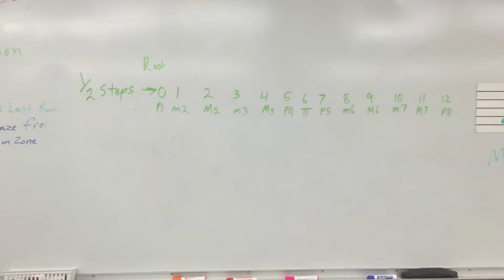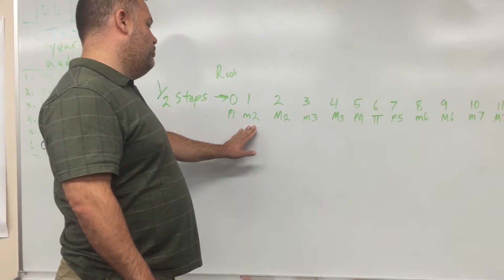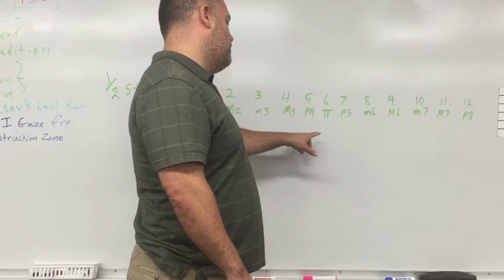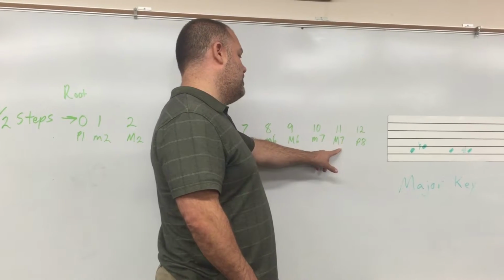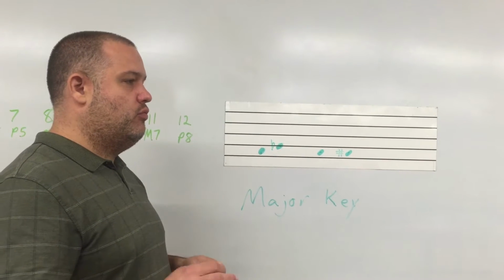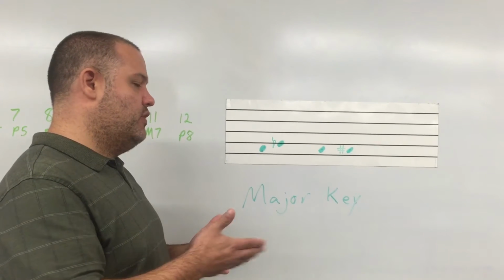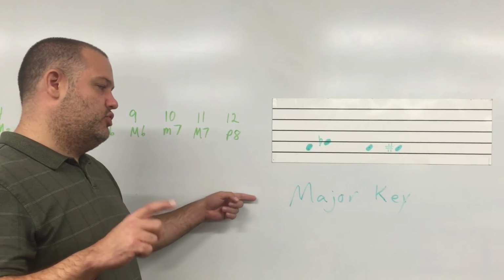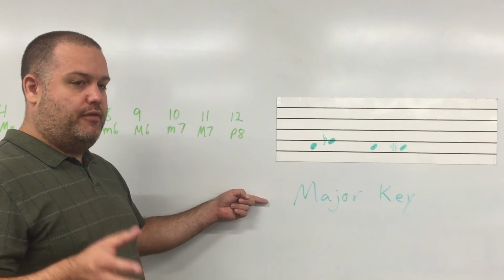Identifying intervals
This video describes how to identify musical intervals using half steps.